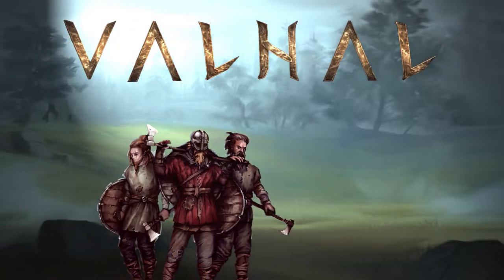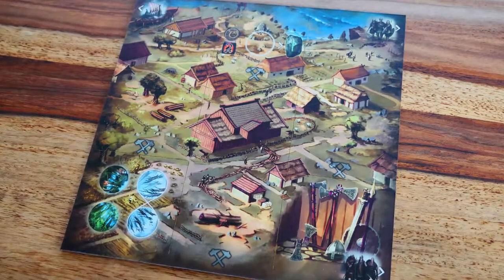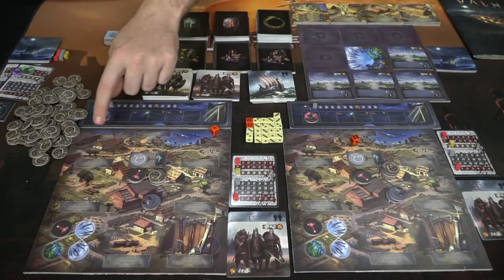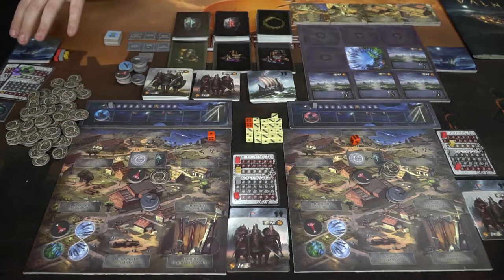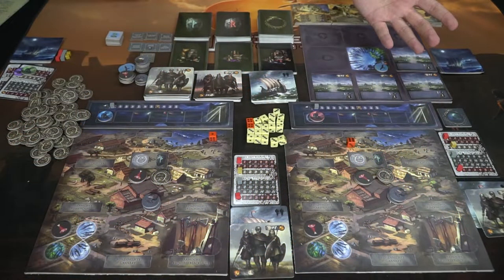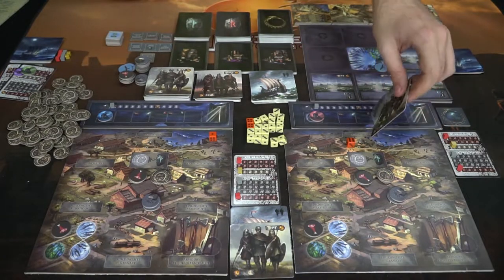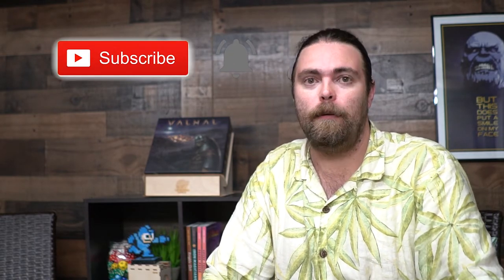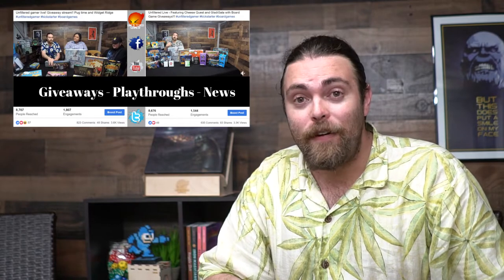Valhal - Board Game Review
Valhal Review by Unfiltered Gamer